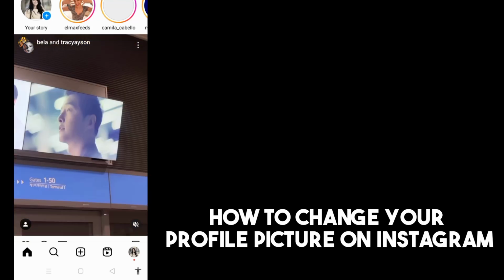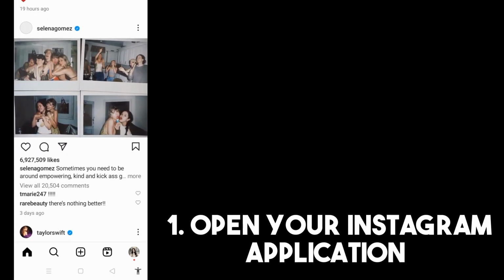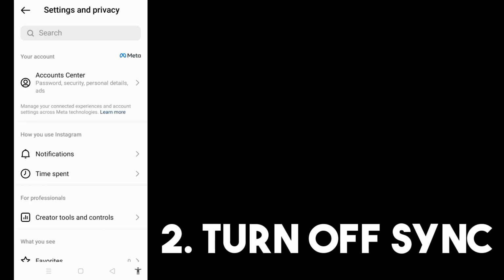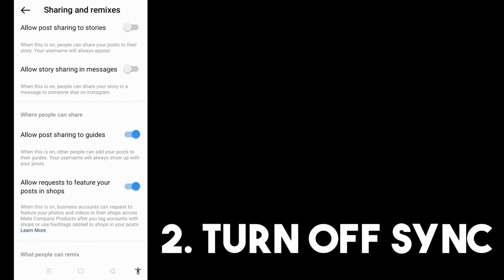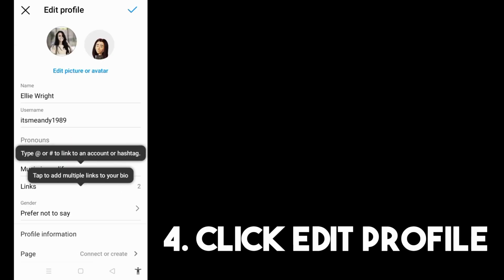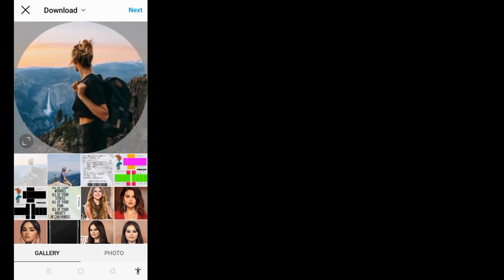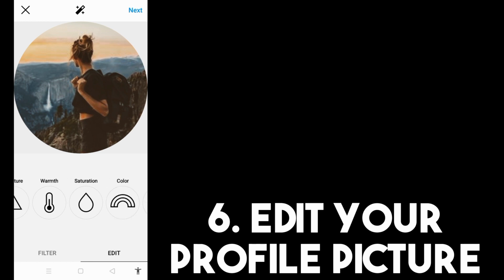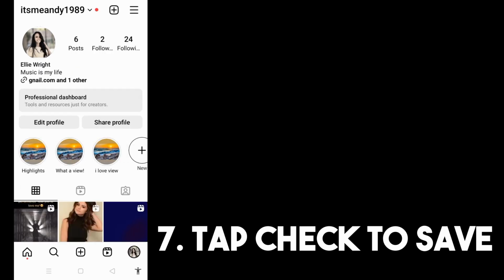How To Change Your Profile Picture On Instagram (2023)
In this video, we'll show you how to change your profile picture on Instagram, allowing you to personalize your account and make a memorable impression. Your profile picture is an important visual representation of yourself or your brand, so it's essential to keep it up-to-date. Our step-by-step tutorial will guide you through changing your profile picture on Instagram for a fresh and appealing look.

✅ Accessing your Instagram profile and editing settings
✅ Uploading a new photo from your device's gallery or camera
✅ Adjusting and cropping your profile picture for the best fit
✅ Applying filters and editing options to enhance your photo
✅ Updating your profile picture on the Instagram app and website
✅ Tips for choosing a high-quality and eye-catching profile picture
✅ Ensuring your profile picture reflects your personal or brand identity

🖼️ Make an Impact with Your Instagram Profile Picture! 📷
Your profile picture is the first thing people see when they visit your Instagram profile. Our tutorial will empower you to change your profile picture effectively, whether you're an individual, a business, or an influencer. With an appealing and engaging profile picture, you can make a lasting impression and attract more followers and engagement on Instagram.

🔑 Step-by-Step Instructions 🔑
Our comprehensive tutorial provides clear and easy-to-follow instructions on how to change your profile picture on Instagram. From accessing settings to uploading and editing your photo, we'll guide you through each step. Follow our instructions to update your profile picture effortlessly and showcase your personality or brand effectively.

Stay updated with the latest Instagram trends, features, and growth strategies. We're here to help you enhance your Instagram presence and achieve your goals on the platform.

We value your feedback and are here to assist you with any Instagram-related inquiries.